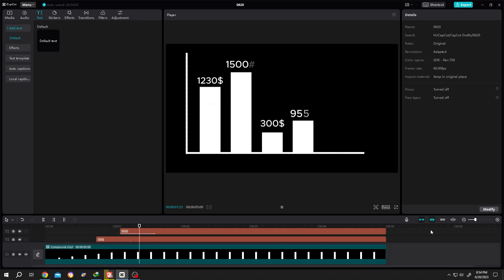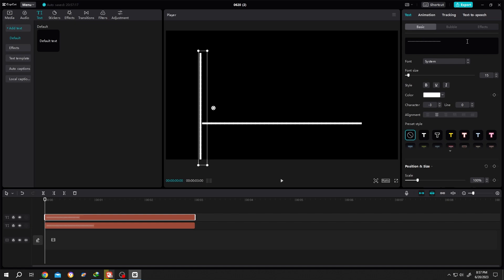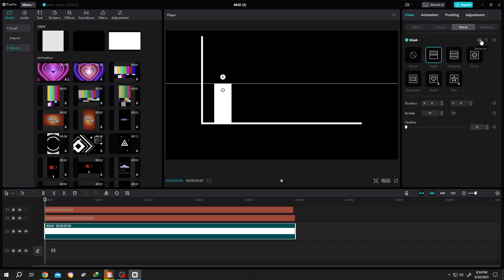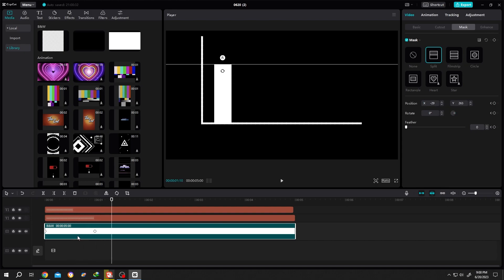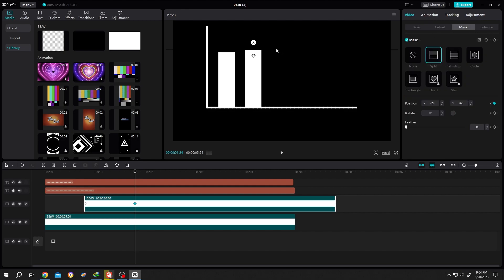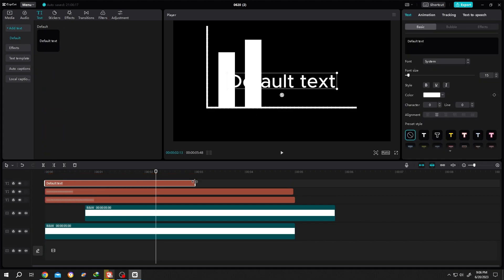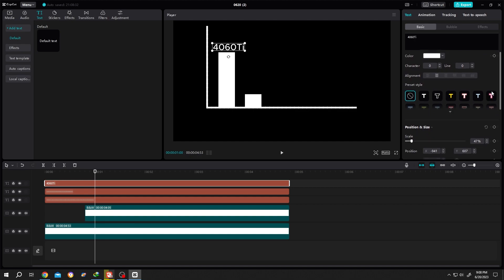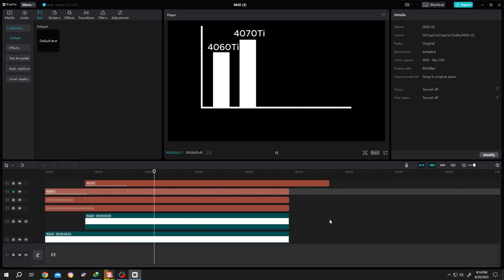Bar Chart Animation Infographic | CapCut PC Tutorial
How to make chart animation (motion graphics) for infographic purposes in CapCut. This is a beginner friendly tutorial on CapCut video editing for Windows and Mac OS users.